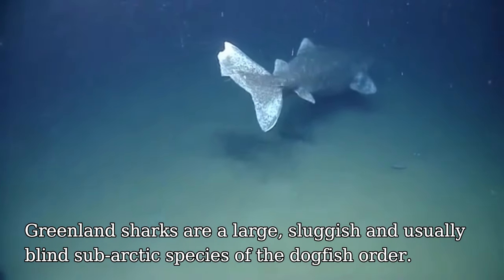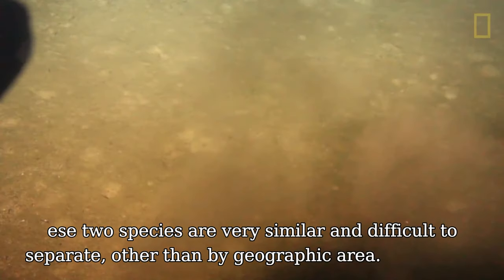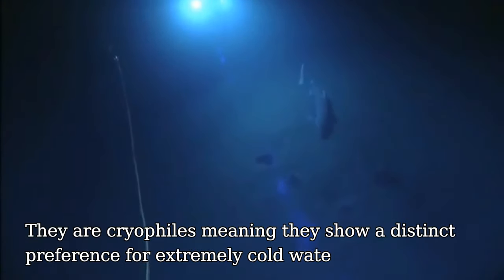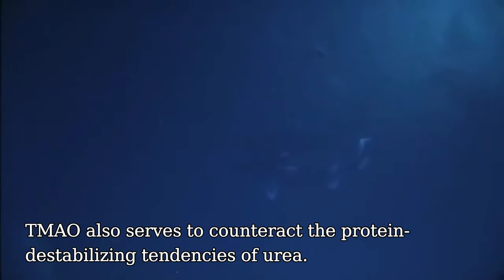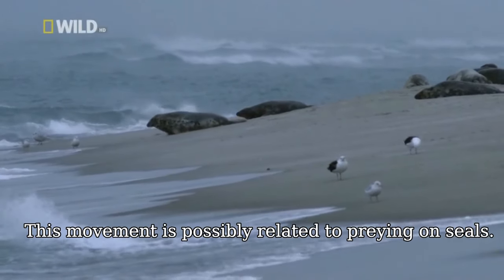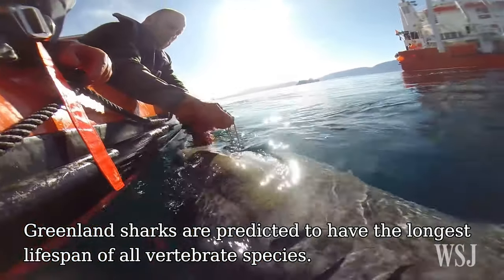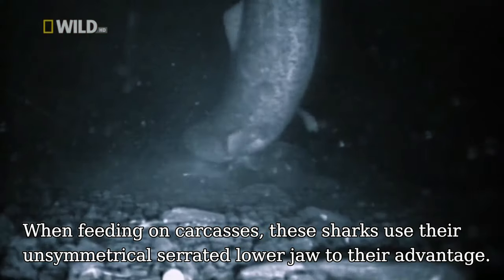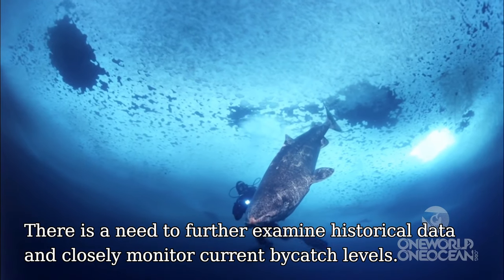GREENLAND SHARK | Shark Profile #2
Greenland sharks are a large, sluggish and usually blind sub-arctic shark of the dogfish order (Squaliformes). This order hosts many fascinating shark species from the minute dwarf lantern shark to the distinctive Caribbean rough shark and the Greenland shark is no exception. The Greenland shark are sometimes called ‘sleeper sharks’ due to their slow swimming, low activity level, and perceived non-aggressive nature. As an adaptation to living at depth, it has a high concentration of trimethylamine N-oxide in its tissues, which causes the meat to be toxic and acts as a natural antifreeze. The flesh can be treated through a special process of fermentation producing the Icelandic delicacy known as hákarl.

Video contents:

0:11 Introduction
0:41 Identification
2:01 Size and Weight
2:43 Distribution & Habitat
3:49 Biology
5:49 Behaviour
7:30 Reproduction & Lifespan
8:42 Diet & Predation
10:18 Human Interactions
10:52 IUCN Conservation Rating
11:30 Outro Page

Video/image credits:

0:00 (One World One Ocean)
00:12 (oceanexplorergov)
00:34 Dwarf lantern shark picture
00:37 Caribbean rough shark picture
00:42 (Science and life)
1:32 (National Geographic)
1:55 Greenland shark variations diagram
1:55 Pacific sleeper shark variations diagram
2:13 Greenland shark caught picture
2:15 Greenland shark in water picture
2:25 (Animal Planet)
2:37 Greenland shark in water two picture
2:44 Greenland shark range map diagram
3:06 Southern sleeper shark range map diagram
3:11 Southern sleeper shark landed picture
3:47 Copepod eye parasite picture
5:26 Sled dogs picture
5:38 Hanging Hakarl picture
7:55 (Wall Street Journal)
9:57 Sperm whale beached picture
10:01 (EVNautilus)
10:07 (Smithsonian Channel)

Haunted Places by Alex Lisi (Alex Lisi)

Unstoppable by Ross Budgen (Ross Budgen)

Welcome to Chaos by Ross Budgen (Ross Budgen)

Interstellar by Ross Budgen (Ross Budgen)